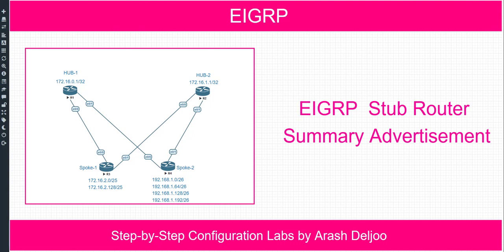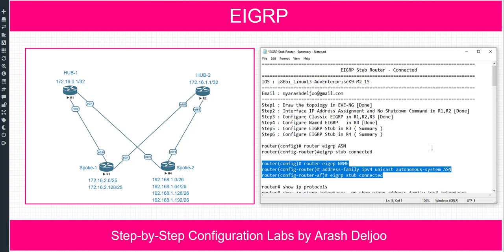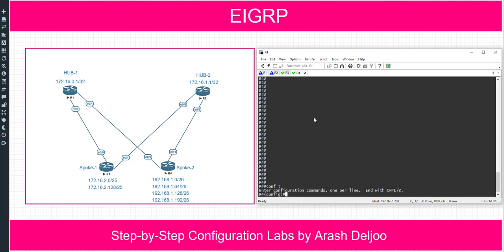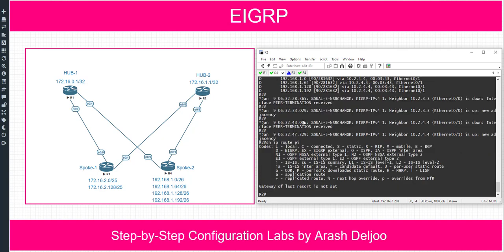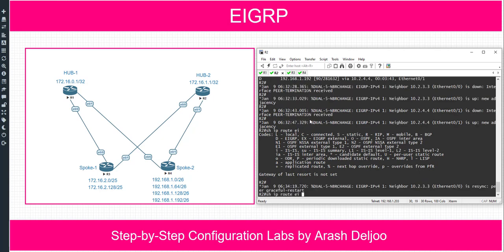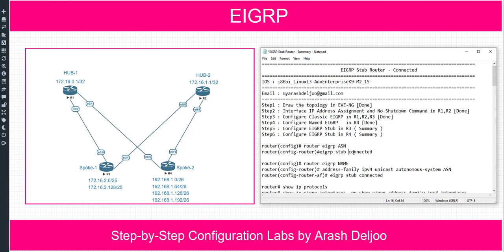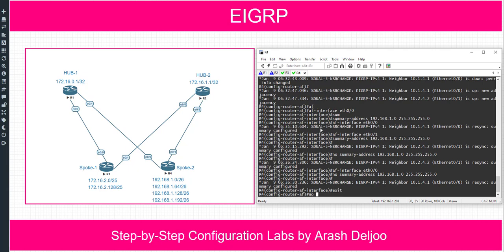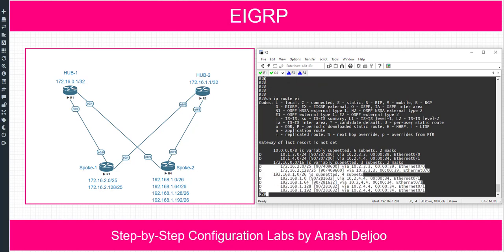EIGRP Stub Router - Summary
Most Complete Teaching of EIGRP Course by Arash Deljoo